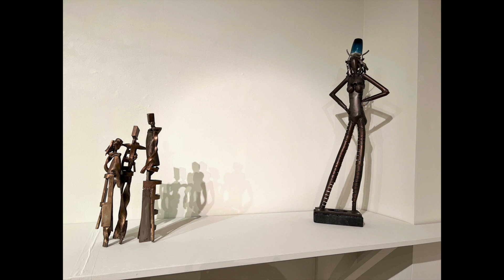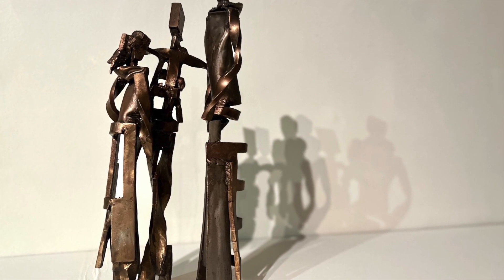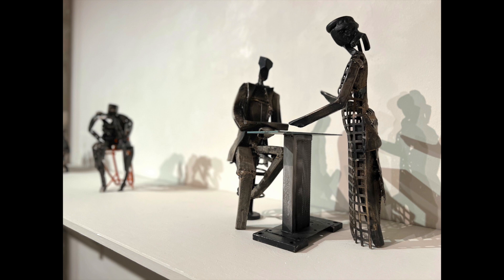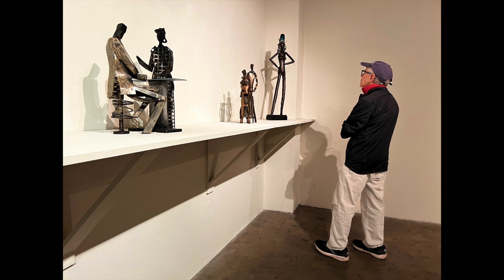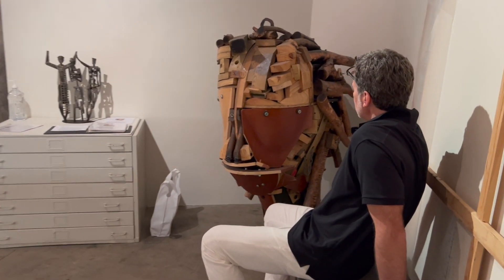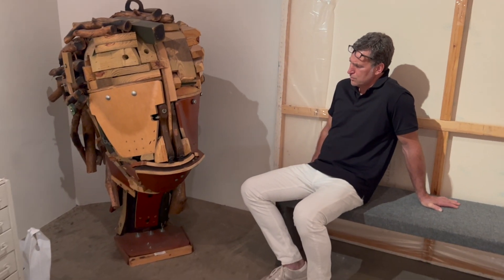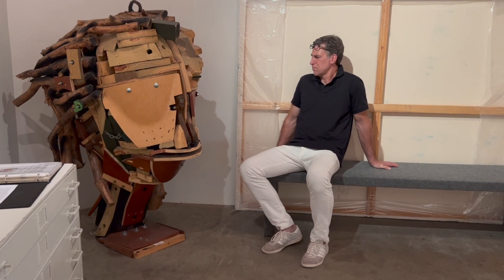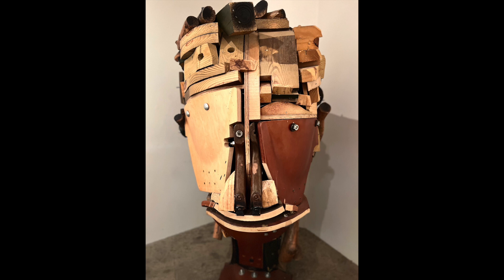Sculpture Forum 44: Olu Amoda at Skoto Gallery, NYC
Sculpture Forum 44: Olu Amoda at Skoto Gallery, NYC. Discussion Participants: Garth Evans, Jock Ireland, and Brandt Junceau, with guest sculptor Lee Tribe. (Video and edit by Rachael Bohlandert) Recorded September 2022.

Sculpture Forum; confronting sculpture.
I have launched this project because I feel that there is a need for it, a hunger even. It is a simple concept; small groups, led by a sculptor, confronting sculptures and articulating the thoughts, feelings, ideas and associations that the works provoke. These conversations will take place in museums, galleries, studios and in front of public works. The ensuing discussion is video taped and made public in such a way that others can respond, extending the exchange. Most of the arts have well-established mechanisms through which the meaning and significance of a particular work is forged yet, too often, sculpture is dealt with as an adjunct to painting. This project aims to give sculptors themselves a place to disclose how they look at sculptures, and along with educators, critics and others, to share how they engage with them and what they consider valuable about them.

Garth Evans, 2018